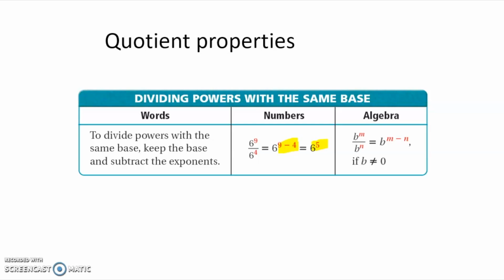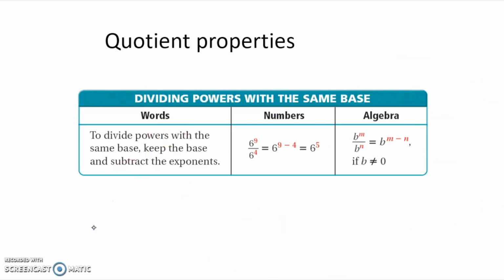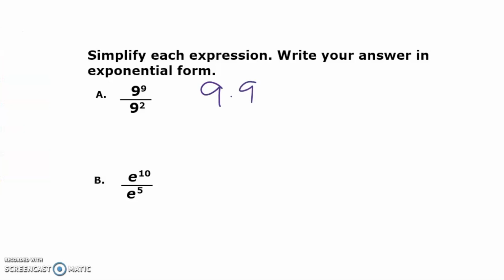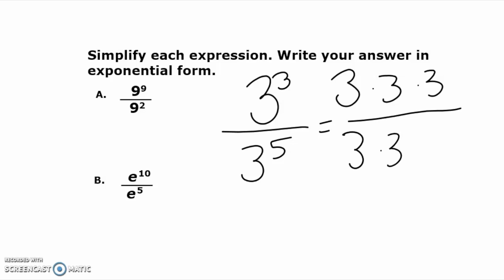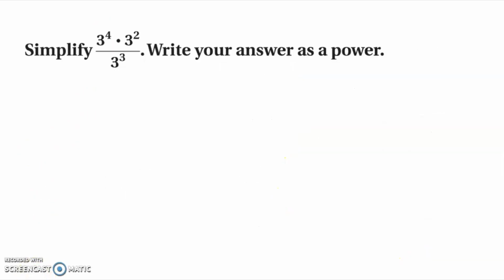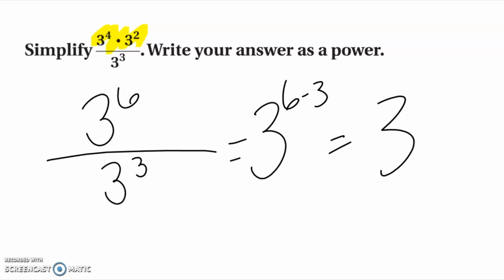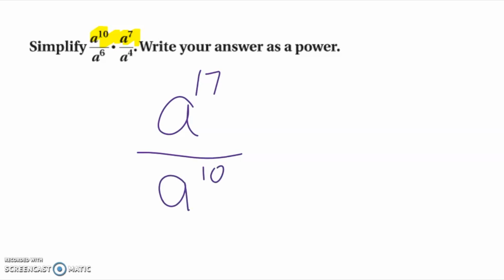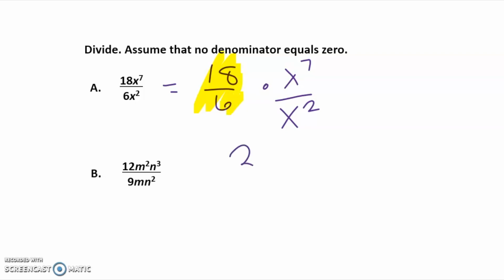Dividing Exponents Made Easy! | Middle School Math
Struggling with dividing exponents? In this video, we break it down step-by-step to make it simple and easy to understand. Whether you’re just learning the rules or need a quick refresher, this lesson is perfect for middle school students learning Pre-Algebra or Algebra.

We’ll walk through clear examples and finish with practice problems so you can test your skills.

🧮 Mrs. VK’s Math – Making Math Make Sense